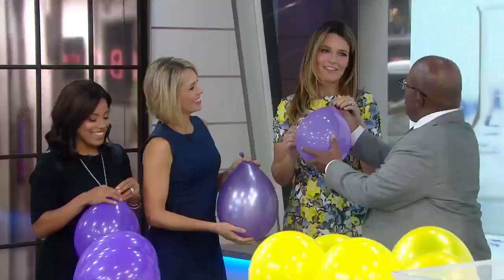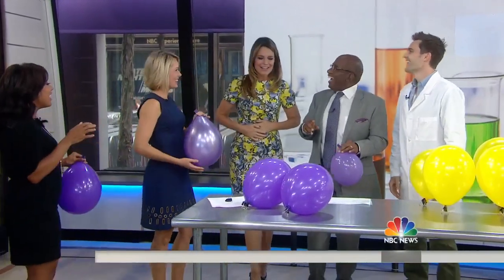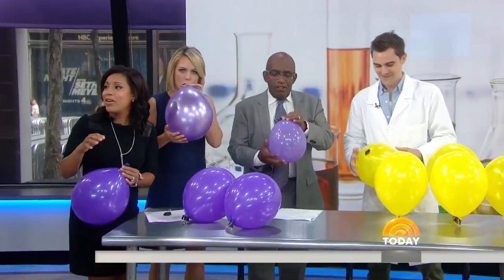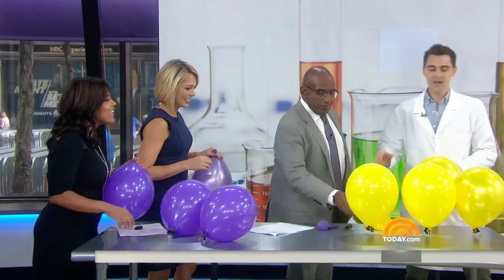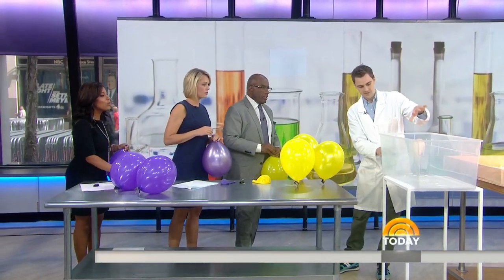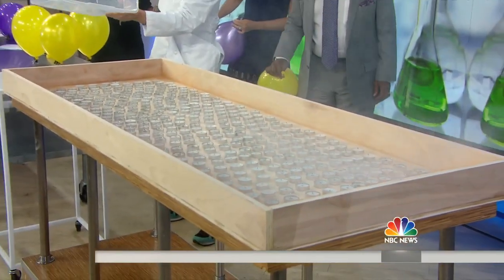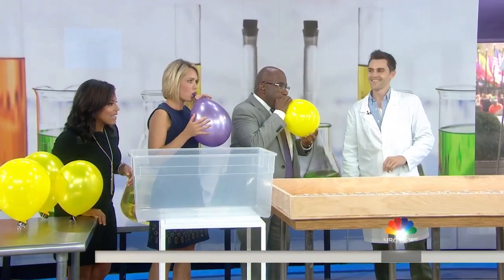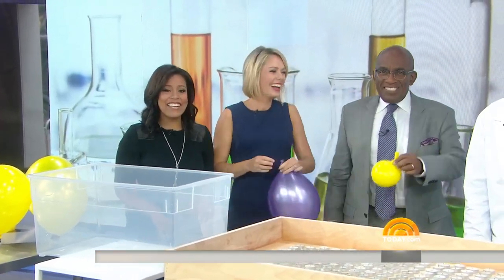Watch YouTube Science Star Nick Uhas Pour A Gas To Snuff Flames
YouTube science star Nick Uhas returns to TODAY’s Take to demonstrate tricks with the gas SF6. In addition to make Al Roker’s voice weirdly deep, the gas can even be poured to snuff out candle flames!